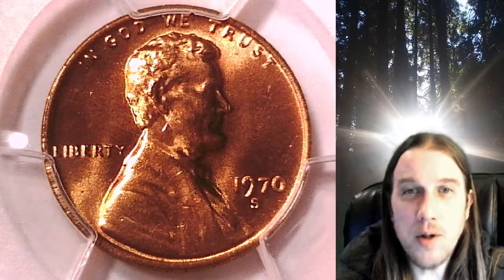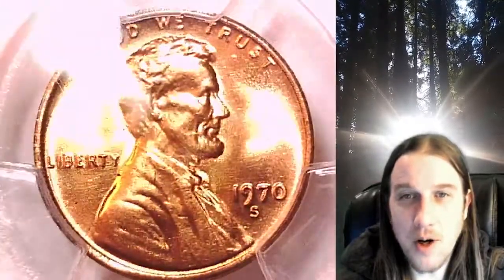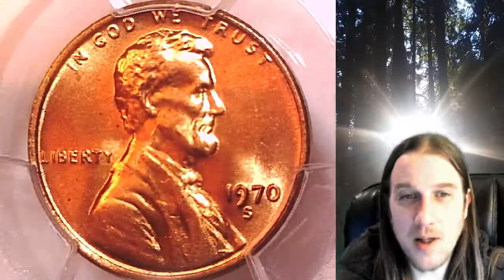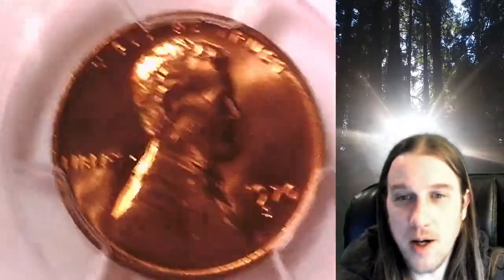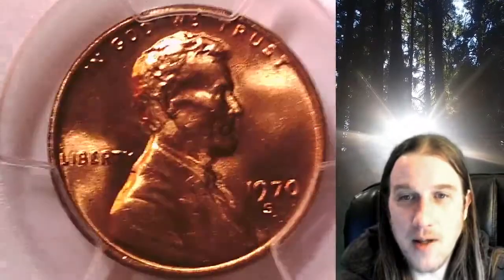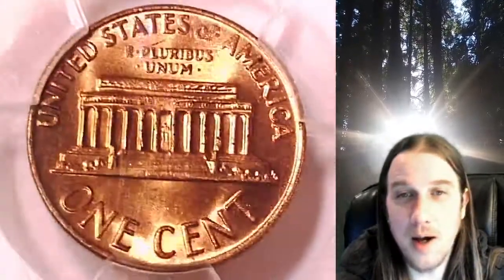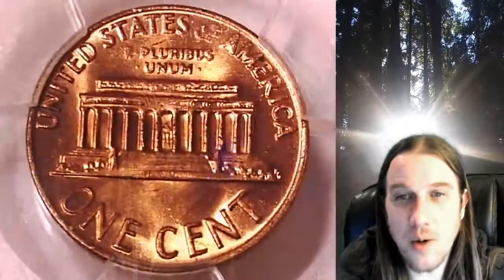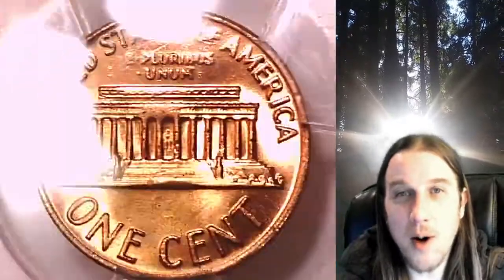SOLD on Ebay 1970 S Lincoln Memorial Cent Penny PCGS MS 66 RD Large Date 43279587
Coin Store on Ebay 1970 S Lincoln Memorial Cent Penny PCGS MS 66 RD Large Date 43279587